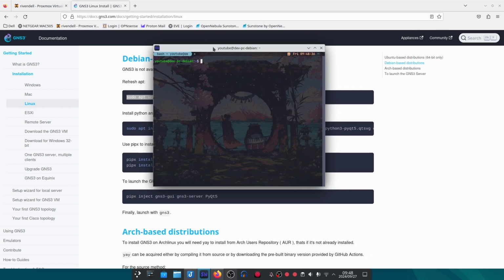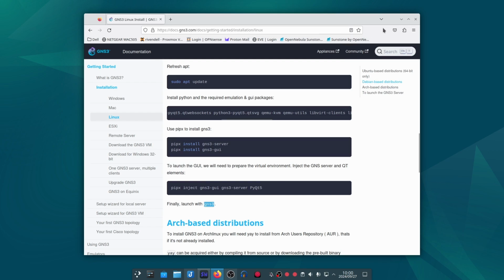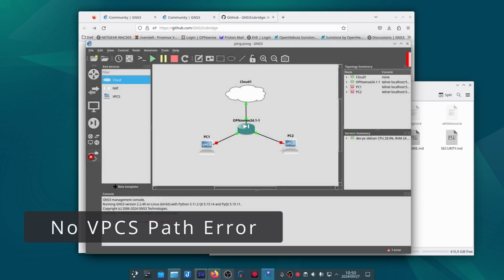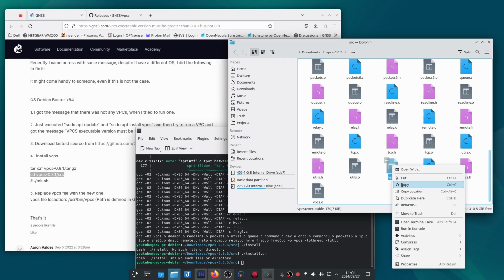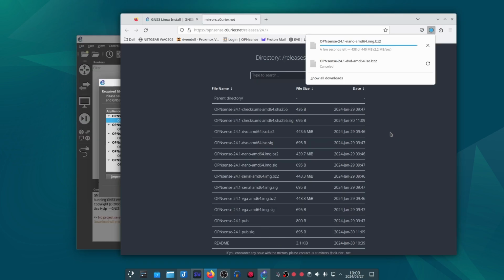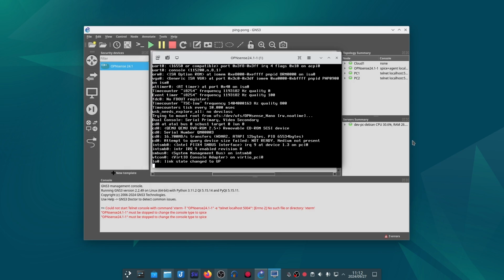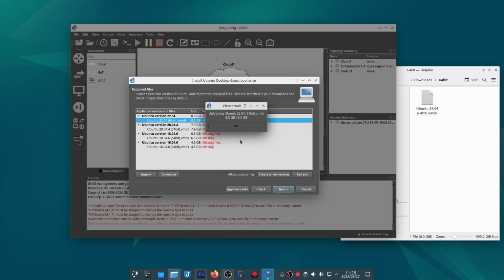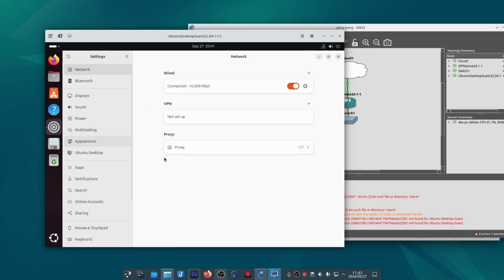How To Install GNS3 On Linux - Debian based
We will follow most of the steps in the official Installation guide on GNS3’s website, however during the installation and initial set up of GNS3. I ran into issues and errors, I will show you all the steps I went through to get GNS3 installed and running. We will then go over how to create an OpnSense and Ubuntu VM /Node.

Timestamps:
00:00 Installation
00:48 Dependency Error
00:44 Remove Dynamips from command
01:13 Dynamips Fix
02:47 GNS3 Initial Setup
03:17 libvirt Not Installed / virbr0 Missing Error
03:55 Fix libvirt Error
04:18 No VPCS Path Error
04:51 VPCS Version Mismatch Error
05:27 Fix VPCS Version Mismatch Error
07:10 Create an OpnSense Node
10:54 Create an Ubuntu Node
13:02 Get Internet Access on VM